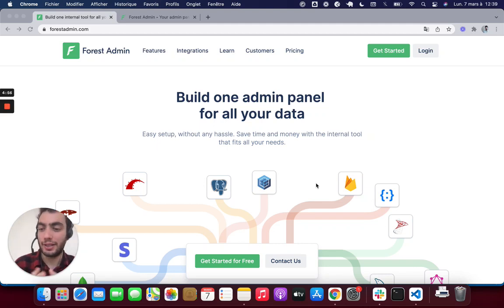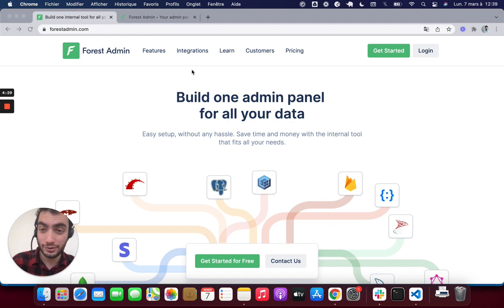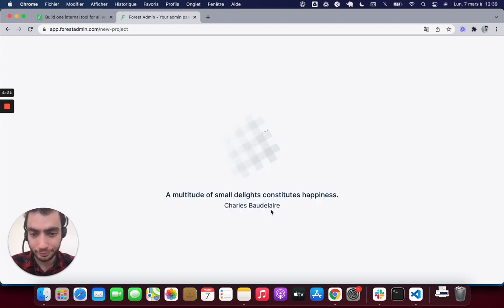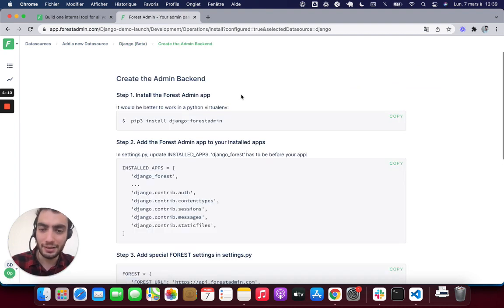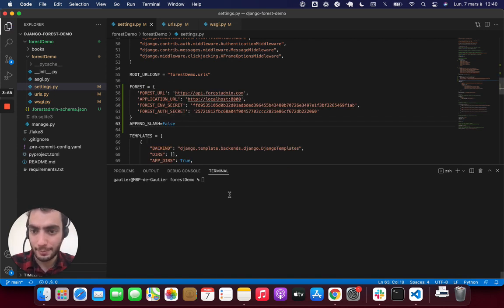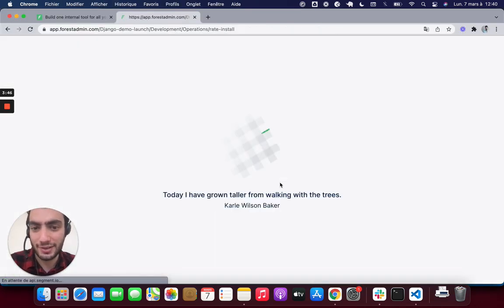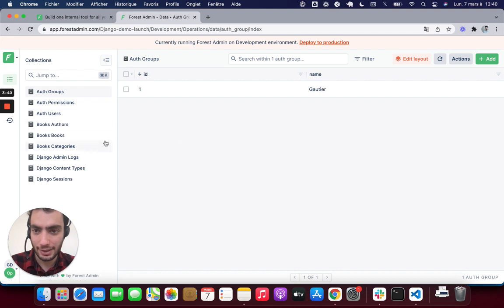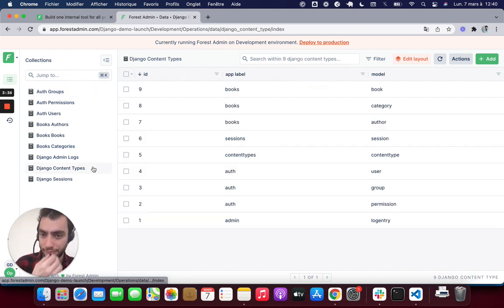Forest Admin for Django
Forest Admin has just gained a new integration. Now, you can quickly ship an internal tool on top of your Django application!

Why Forest Admin?

- Forest Admin goes beyond basic CRUD operations you know from Django Admin. With Forest Admin for Django, you can equip your team with an invitation system with transactional emails, permissions per custom actions, dynamic forms per custom actions, actions approvals, notes and annotations on records, scoped data based on the user, and much more.

- Forest Admin grows with your company and can be used by thousands of users, also from non-technical teams like sales or customer support that need a user-friendly WYSIWYG editor.

- With Forest Admin, you get the user-friendliness of a SaaS product without compromising on security.

Sign up for free, create a new project and follow the hassle-free installation.